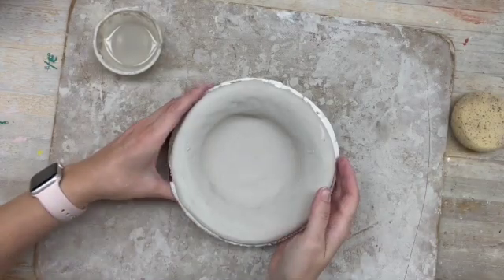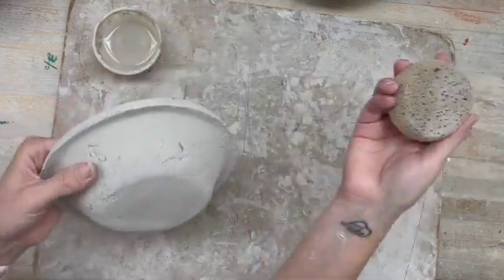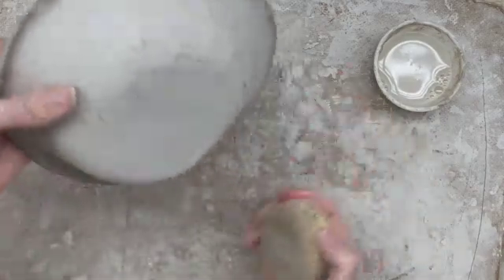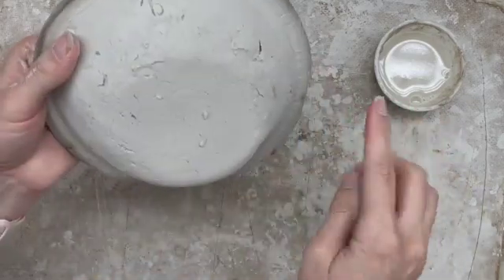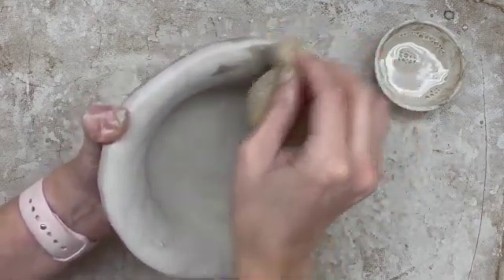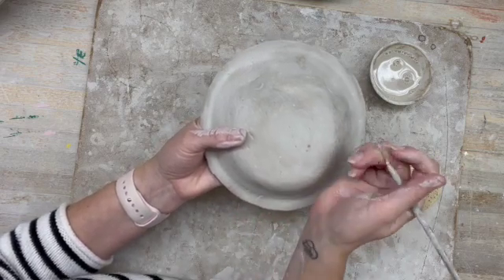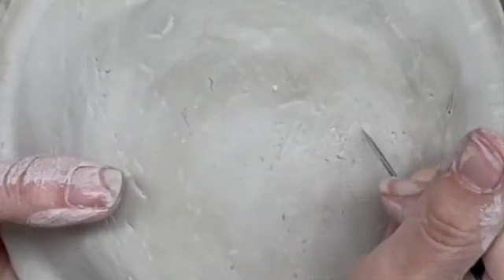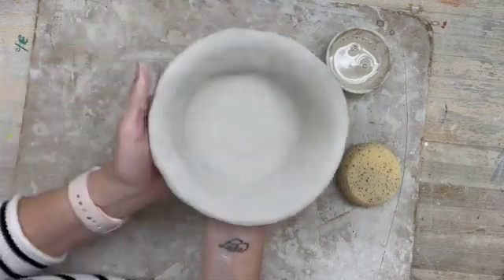Sgraffito Bowl Step 2: Prepping the Bowl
Use a damp sponge to smooth out the bone dry clay bowl